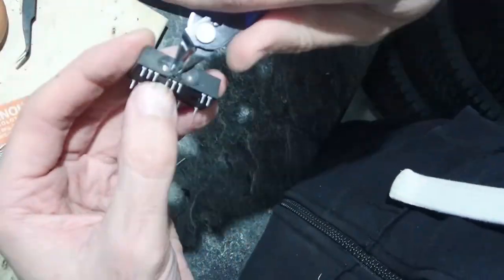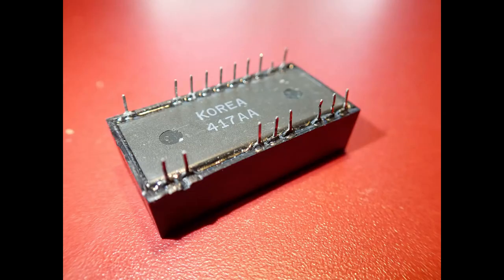Revised: Repairing Real-Time Clock Battery (Dallas DS1287 / Odin OEC12C887)